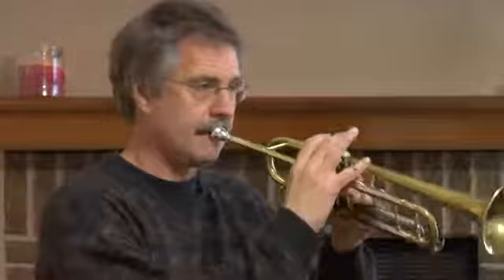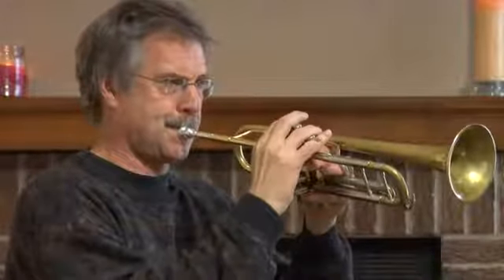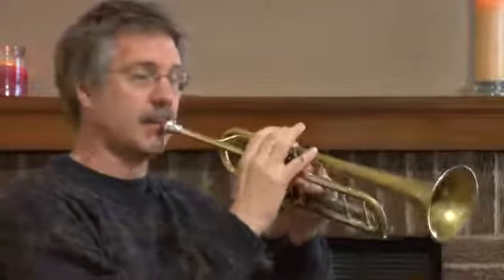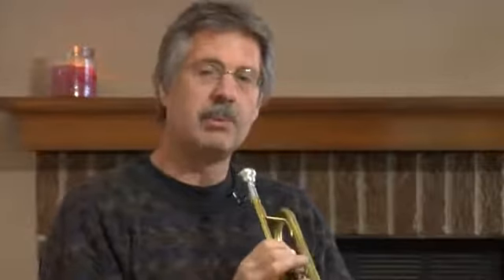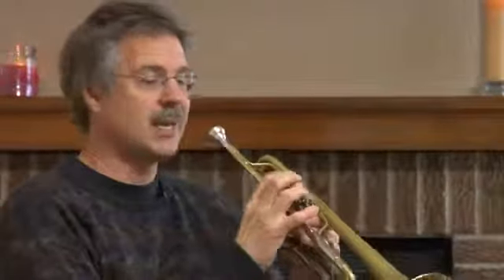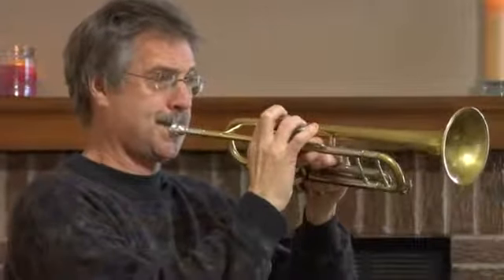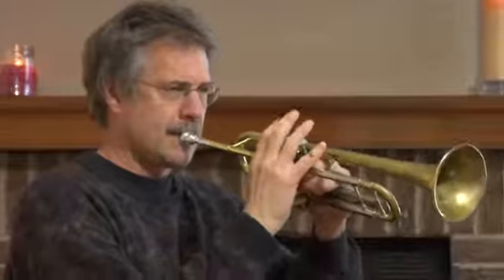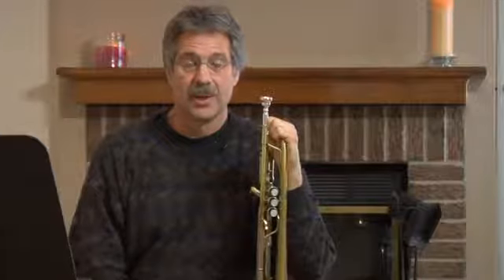How to Shake on the Trumpet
How to Shake on the Trumpet. Part of the series: Tips for Playing the Trumpet. Shaking on the trumpet involves a very specific technique. Learn how to shake on the trumpet with help from a private music instructor in this free video clip.